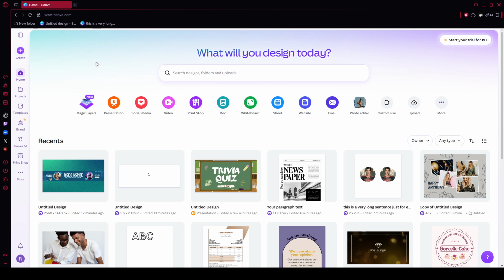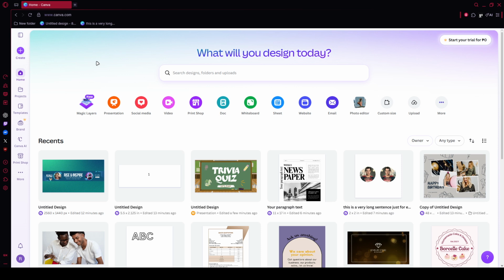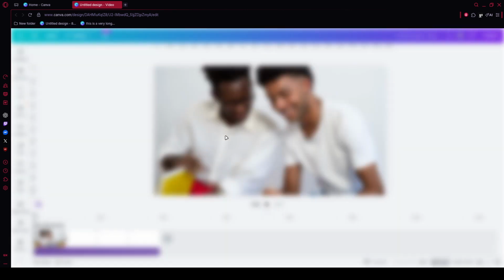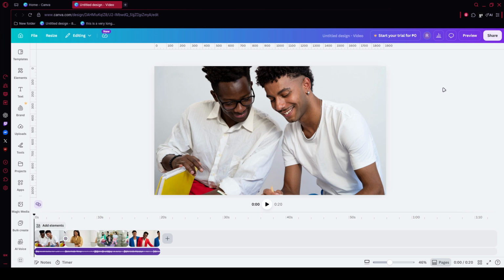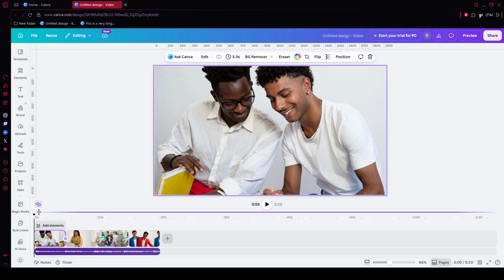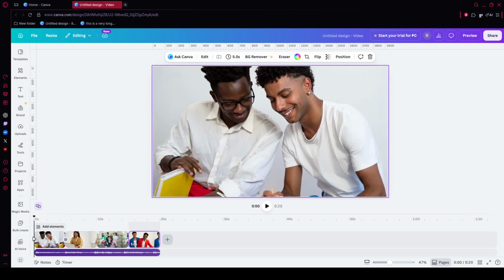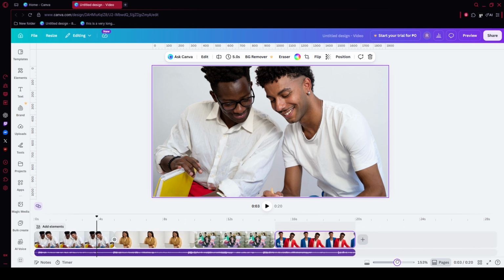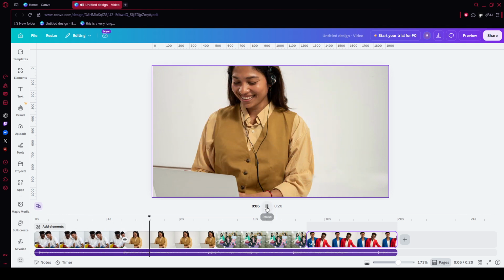How To Open Timeline In Canva [Step By Step Guide]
In today's video we cover How To Open Timeline In Canva [Step By Step Guide]